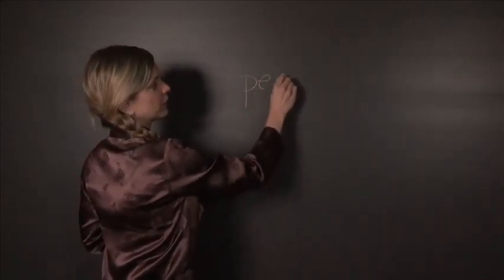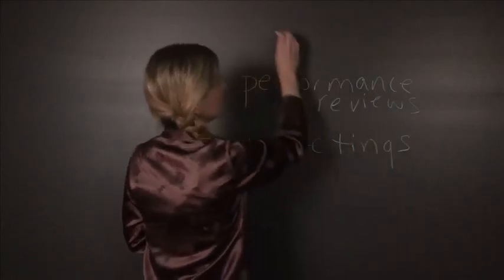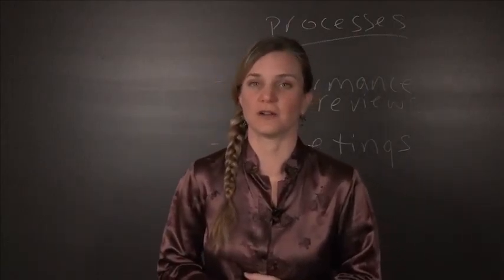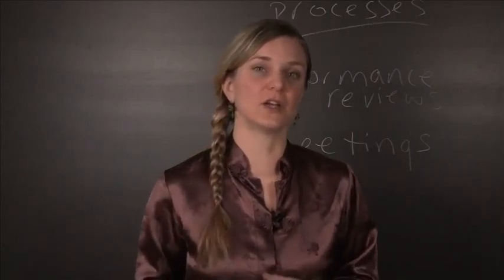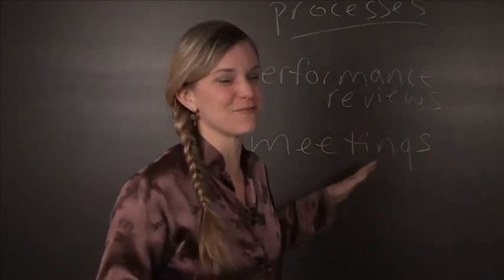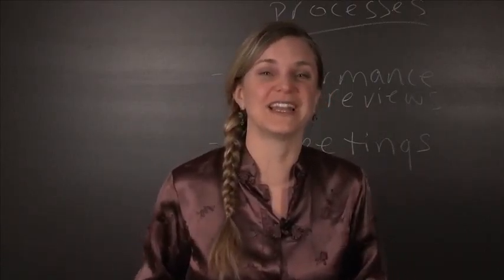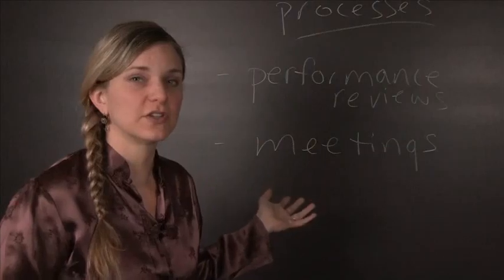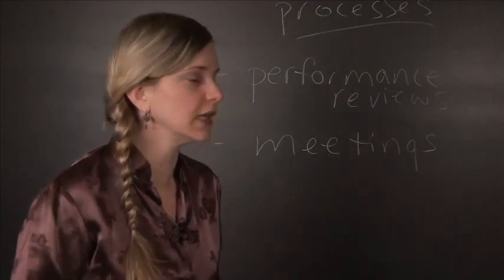chelsea instructional long version MPEG 2 422 Program stream, 15 Mbps